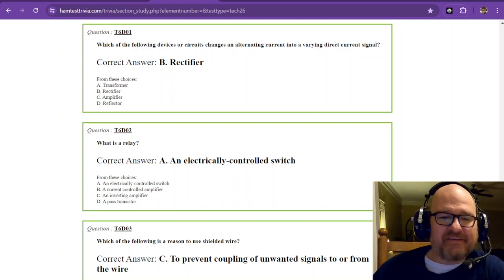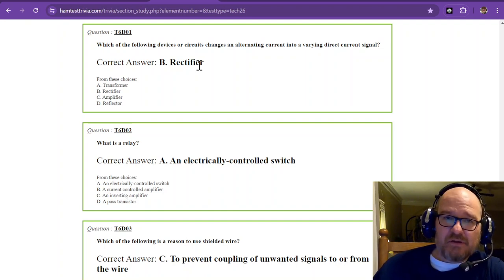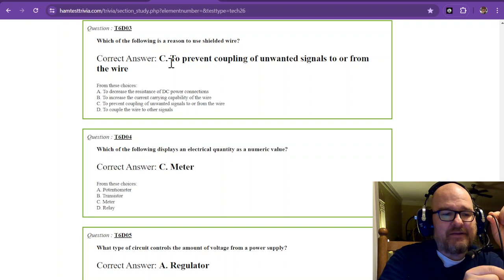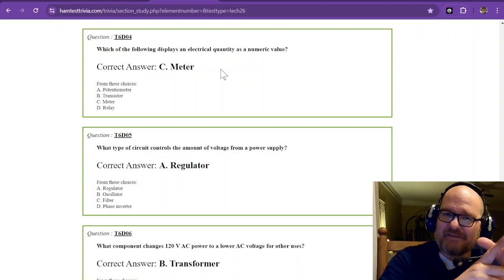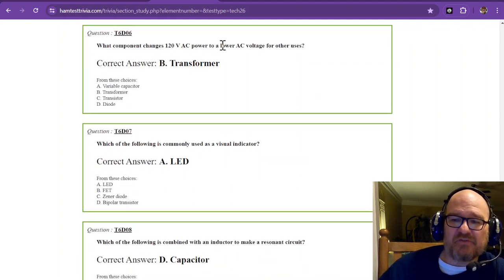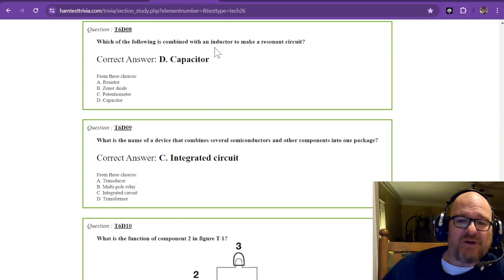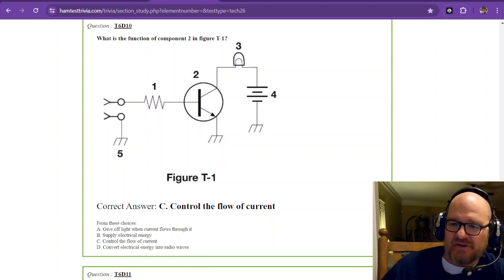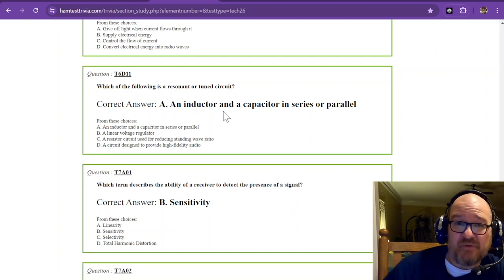2022-2026 Technician License Study Part 22 - Subelement 6D Q1-11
T6D - Component functions: rectifiers, relays, voltage regulators, meters, indicators, integrated circuits, transformers; Resonant circuit; Shielding

3D Printing for Ham Radio: Integrating modern technology, I love explore how 3D printing can be used to create custom parts for radios, antennas, or other project enhancements and toys. This unique angle not only appeals to amateur radio operators but also to tech enthusiasts and makers. I am a MAKER, and Amateur radio offers a wonderful avenue in engineering and tinkering.